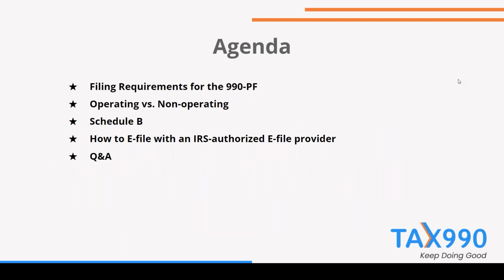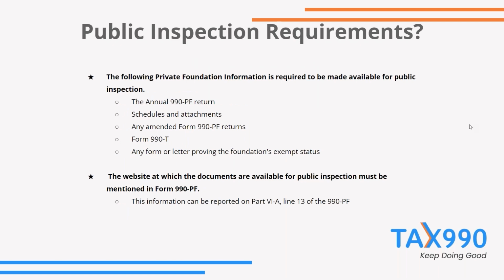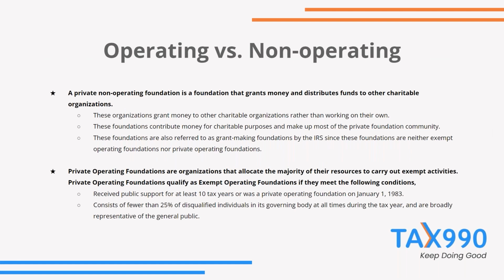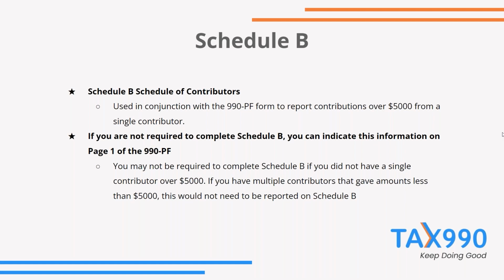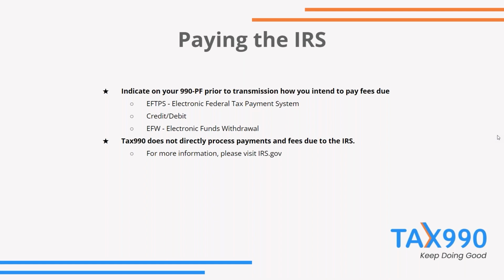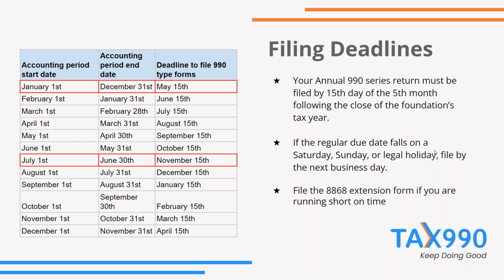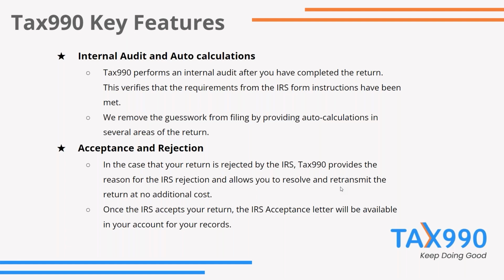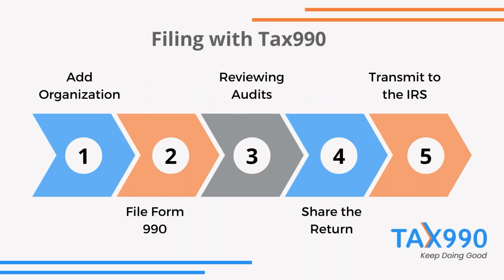Does Your Organization Qualify for the 990-PF (Full Webinar)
Tax990 makes it easy for Private Foundations to file their annual return and remain IRS compliant.

Nikita from Tax990 is here to walk you through the process!

What you’ll take away from this webinar:
The difference between an Operating and a Non-Operation Private Foundation
Completing Schedule B
Private Foundation qualifications
Common errors when completing the 990-PF
How to easily e-file 990 returns with Tax990!